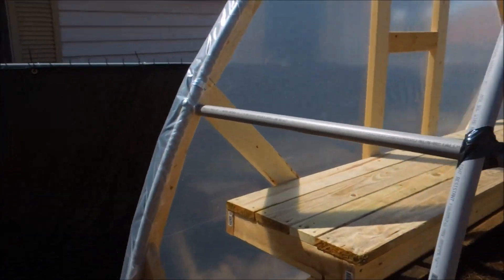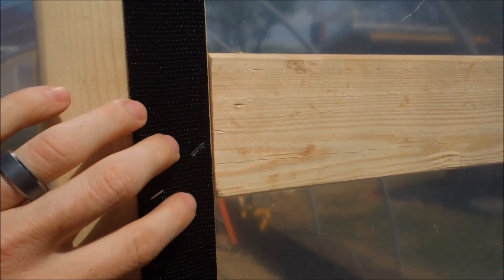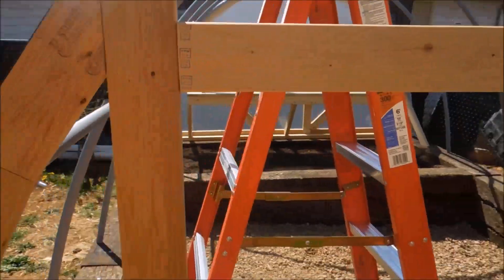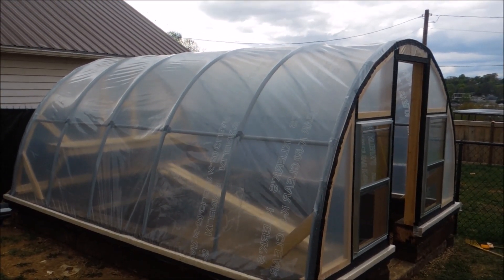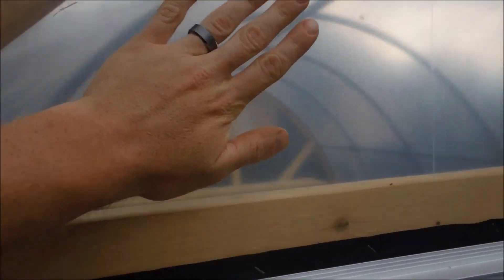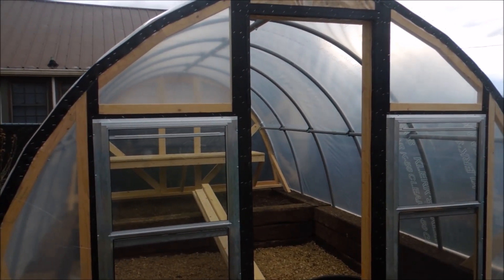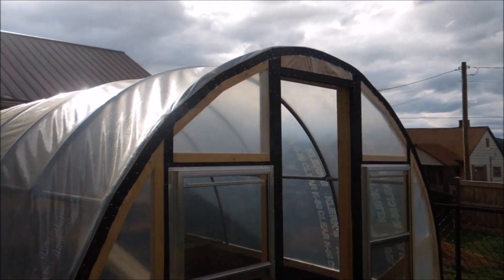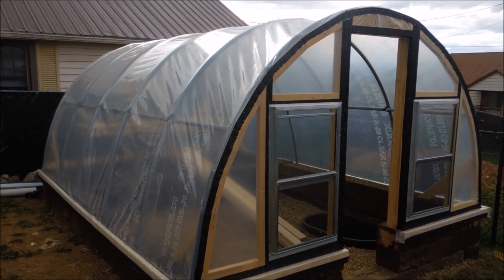How to Build a Greenhouse Part4 by HPFirearms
The final video in the How to Build a Greenhouse series is here. In this video we’ll talk about UV Plastic and I’ll show you the installation process.
A very special thank you to Millgrace Farms for the donation of the UV Greenhouse plastic. Be sure to head over to their Facebook page and check them out! Don’t forget to leave them an HPFirearms LIKE!